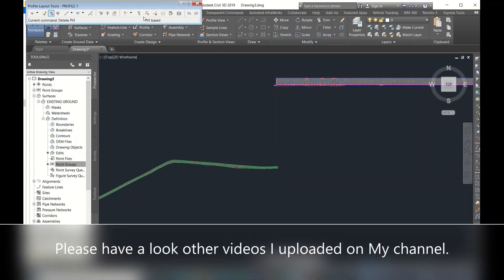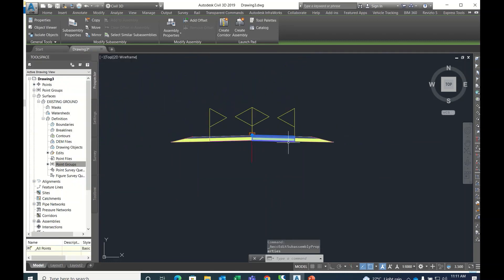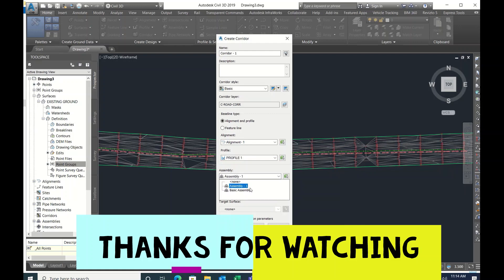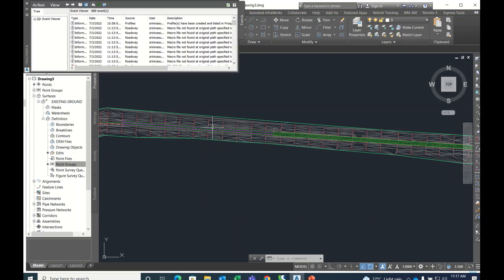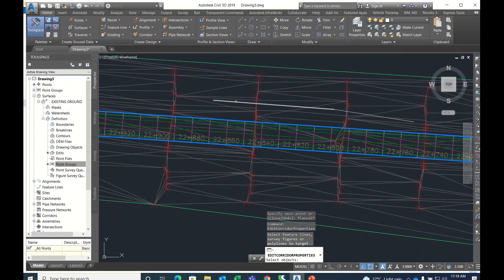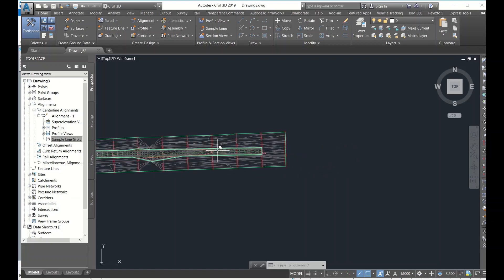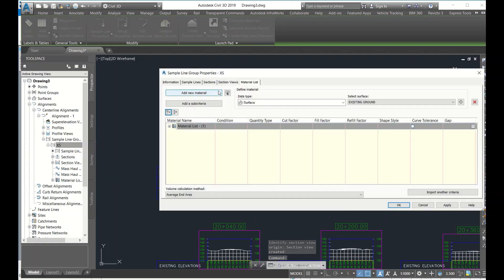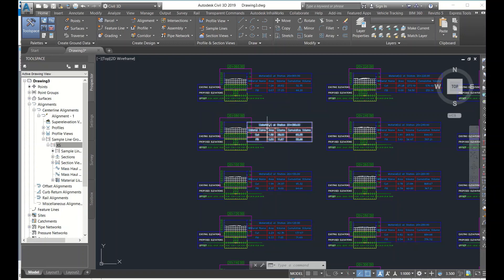Highway Design using Civil 3D Part -2 || Highway Design steps|| Corridor|| Targets || Volumes | XS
This video walks through many workflows including Corridor creation, assembly edits, Volumes, and Cross-section outputs.  If you are considering piloting Civil 3D on your next project, this recording represents a great resource to "test drive" the application and many of its workflows.